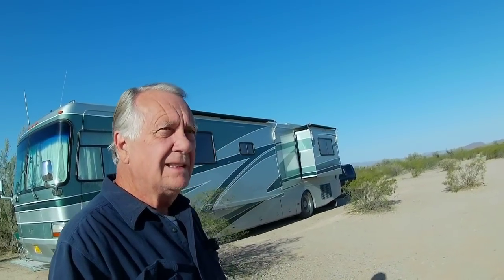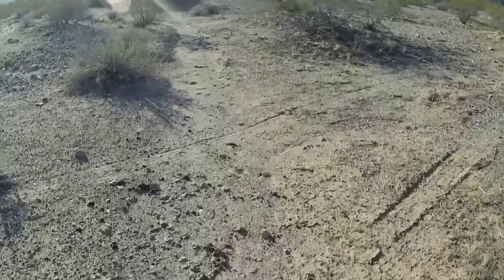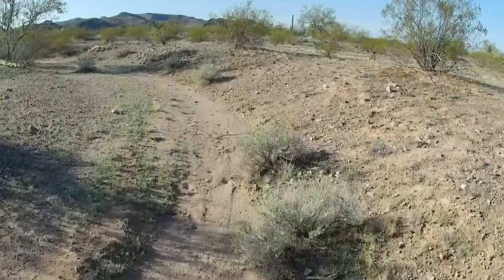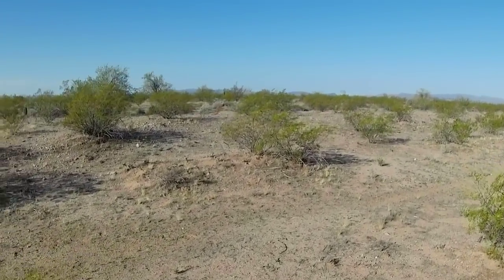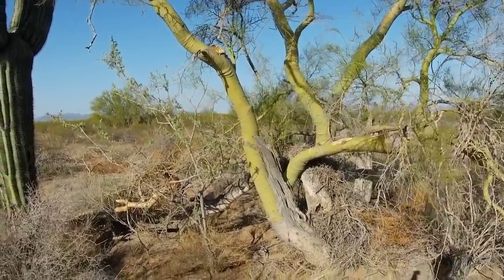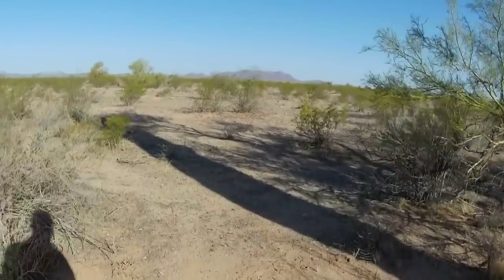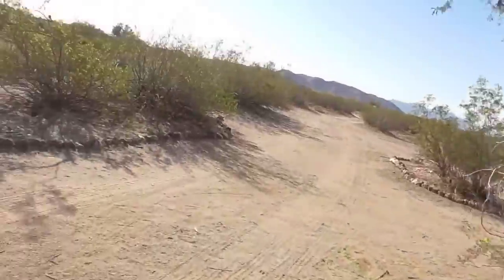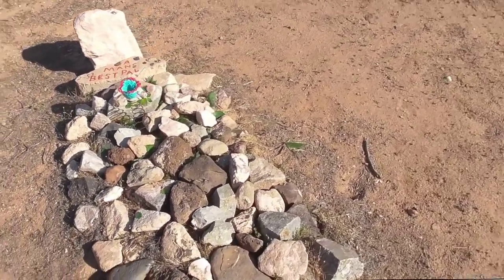Crazy Woman Camp. Who was she? Strange things in the desert.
A morning walk at Gunsite Wash near Organ Pipe Cactus National Monuent.  I explore a camp in the desert where a crazy woman did some strange things. Retired life in Ajijic, Mexico on Lake Chapala. RV Life.  Projects in the mountains of central Mexico, our USA travels in a 40' Monaco motor home, or whatever else is on my mind today.  :)